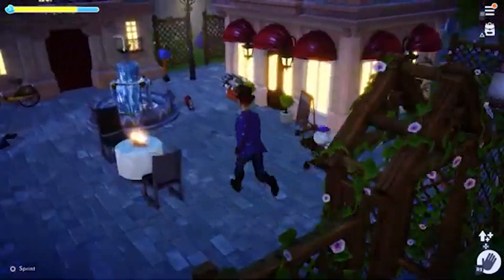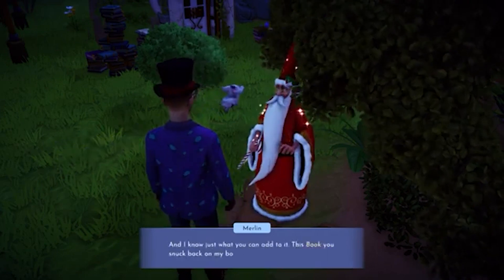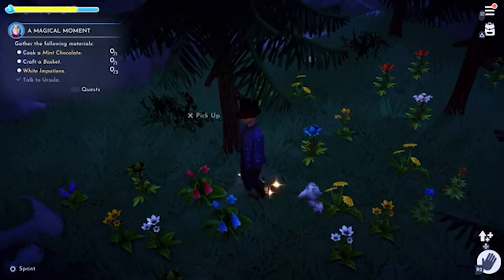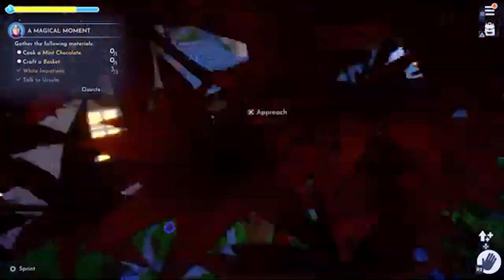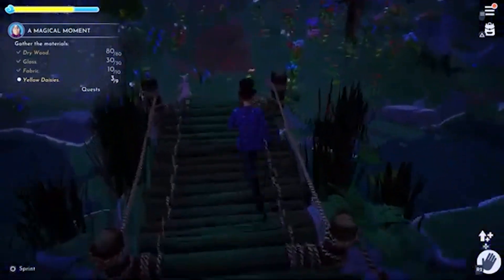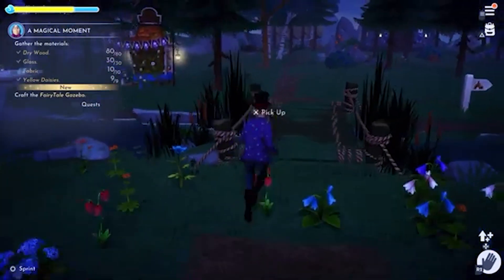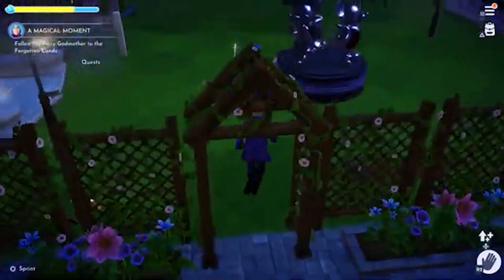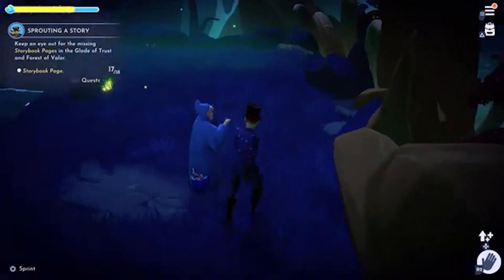Disney Dreamlight Valley: A MAGICAL MOMENT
In this video: Fairy Godmother's level 10 quest, A Magical Moment. This concluded The Remembering Main Story! When is Update 6 coming?

The $200 contest ENDS in 2 weeks! But don't worry, another contest is coming with MORE money to win!
IF YOU KNOW A DOG RESCUE OR FOSTER, PLEASE CALL THEM ASAP AND ASK TO PULL DOGS OFF "THE LIST" THIS MORNING! SAVE THESE LIVES!